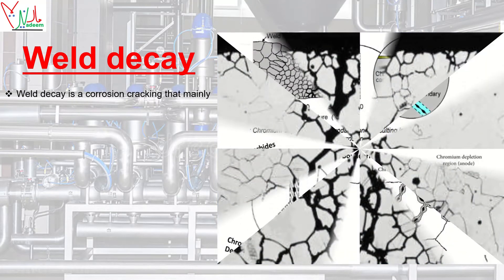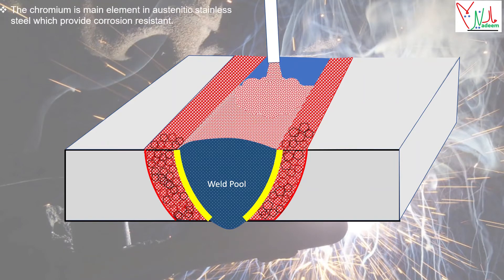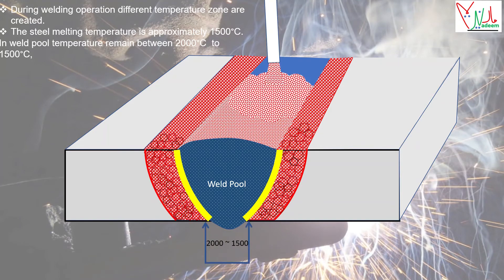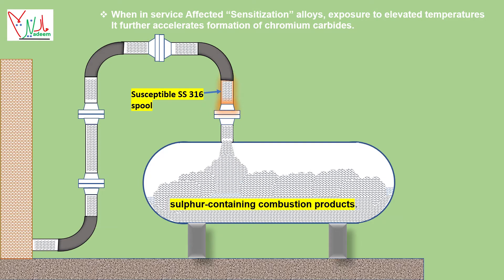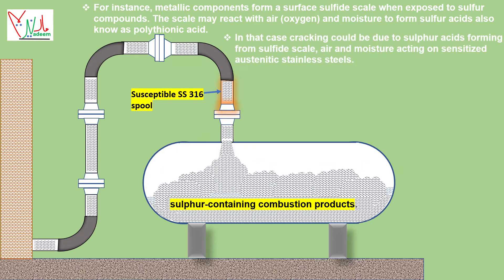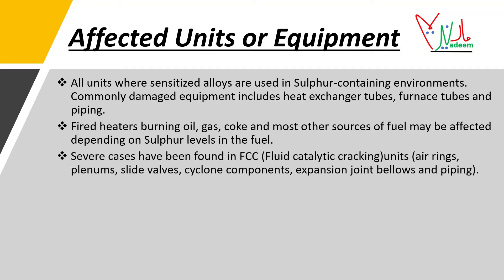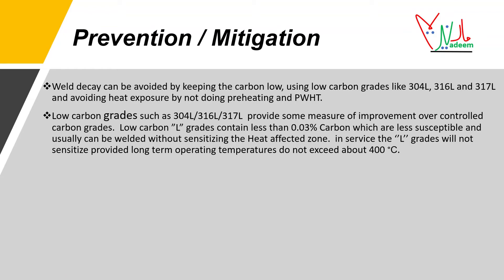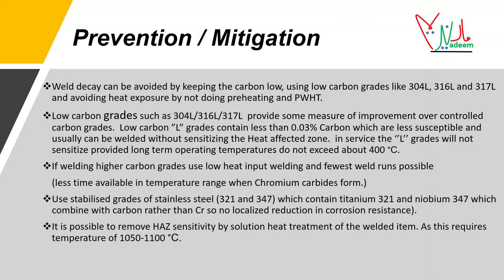Weld decay (sensitisation, sensitization or intracrystalline corrosion or intergranular corrosion)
This Video is to explain weld decay phenomena associated with stainless steel.
Weld decay is a corrosion cracking that mainly occurs as a result of sensitization in the heat affected Zones of metal during welding operations.

This failure occurs in stainless steels or certain nickel-based alloys.
Weld decay also known as sensitisation or intracrystalline corrosion or intergranular corrosion.
Basically, it’s associated with welding but is not a fabrication defect. It is a service failure problem, caused by corrosion.
How and why heat affected zone become sensitized?

The chromium is main element in austenitic stainless steel which provide corrosion resistant.

So, we can say reduction of chromium in steel will reduce the corrosion resistance and steel will become susceptible to corrosion related failure.
Before going into detail just keep in mind that the susceptible temperature range for sensitization is approximately 400 °C to 815°C.

During welding operation different temperature zone are created.

The steel melting temperature is approximately 1500°C.
In weld pool temperature remain between 2000°C  to 1500°C,
Since temperature is very high in weld pool
so subsequent cooling rate will be very high which will suppress any sensitization.
And subsequent formation of chromium carbides
But the Temperature of Heat affected zone remains Approx. between 800 °C to 400°C during welding operation.
At this temperature, carbon diffuses to the grain boundaries and combines with chromium to form carbides, leaving a Chromium depleted layer susceptible to corrosion along the grain boundaries, therefore corrosion cracking occurs along grain boundaries in the heat affected zone.
When in service Affected “Sensitization” alloys, exposure to elevated temperatures

It further accelerates formation of chromium carbides.
But cracking may propagate rapidly through the wall thickness of piping and components in a matter of minutes or hours.

In event of a combination of adverse environmental, service condition, corrosive material, and stress.

For stress both residual and applied stress to be considered.

This is known as stress corrosion cracking normally occurred during shutdowns, startups or during operation when air and moisture are present.

For instance, metallic components form a surface sulfide scale when exposed to sulfur compounds. The scale may react with air (oxygen) and moisture to form sulfur acids also know as polythionic acid.

In that case cracking could be due to sulphur acids forming from sulfide scale, air and moisture acting on sensitized austenitic stainless steels.

In simple words, it is all Because of the reduction of chromium in grain boundaries since there is no sufficient chromium in grain boundaries to create strong defences against adverse and pro-corrosion environmental service conditions.

Affected Units or Equipment

All units where sensitized alloys are used in Sulphur-containing environments. Commonly damaged equipment includes heat exchanger tubes, furnace tubes and piping.
Fired heaters burning oil, gas, coke and most other sources of fuel may be affected depending on Sulphur levels in the fuel.
Severe cases have been found in FCC (Fluid catalytic cracking)units (air rings, plenums, slide valves, cyclone components, expansion joint bellows and piping).
In hydroprocessing units (heater tubes, hot feed/effluent exchanger tubes, bellows).
Crude and coker units (piping).
Boilers and high temperature equipment exposed to Sulphur-containing combustion products.
Prevention Mitigation

Weld decay can be avoided by keeping the carbon low, using low carbon grades like 304L, 316L and 317L and avoiding heat exposure by not doing preheating and PWHT.

Low carbon grades such as 304L, 316L, 317L provide some measure of improvement over controlled carbon grades.  Low carbon ”L” grades contain less than 0.03% Carbon which are less susceptible and usually can be welded without sensitizing the Heat affected zone.  in service the L grades will not sensitize provided long term operating temperatures do not exceed about 400 °C.

If welding higher carbon grades use low heat input welding and fewest weld runs possible (less time available in temperature range when Chromium carbides form.

Use stabilised grades of stainless steel (321 and 347) which contain titanium 321 and niobium 347 which combine with carbon rather than Chromium so no localized reduction in corrosion resistance).

It is possible to remove Heat affected zone sensitivity by solution heat treatment of the welded item. As this requires temperature of 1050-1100°C